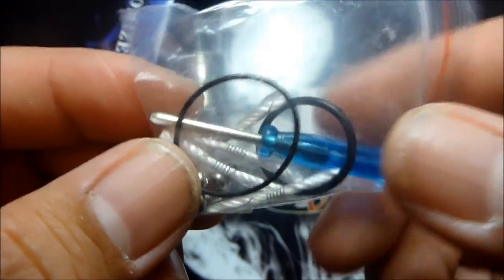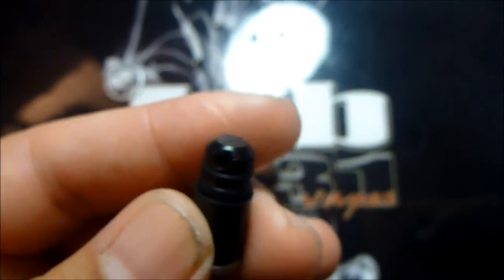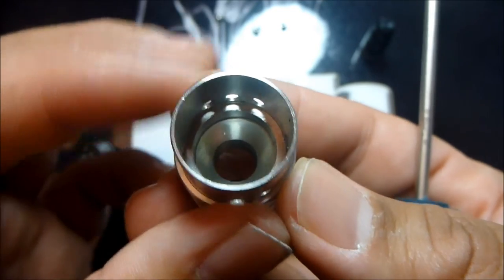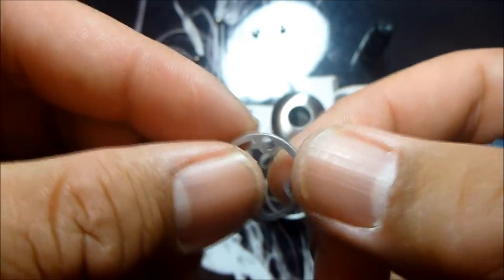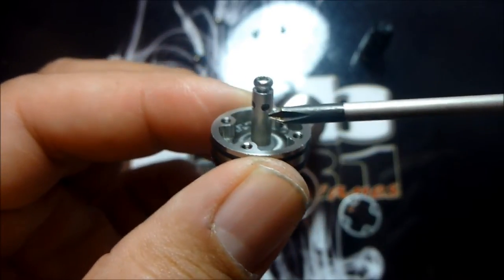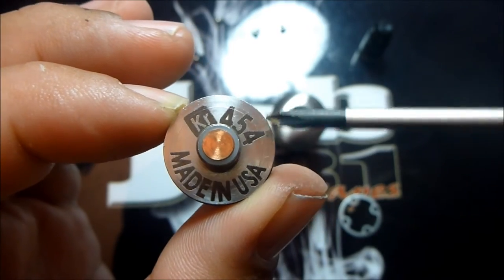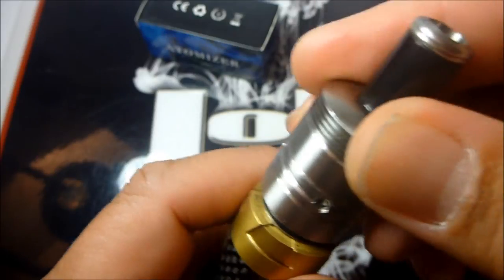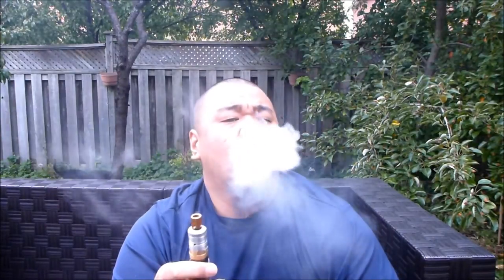SXK 454 Big Block RDA clone review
A clone with some issues but overall not a bad vape.